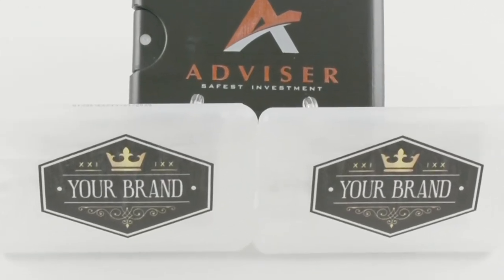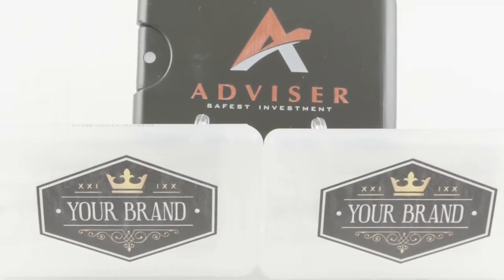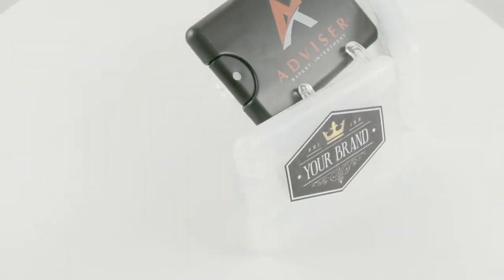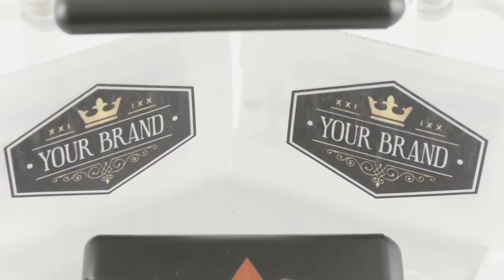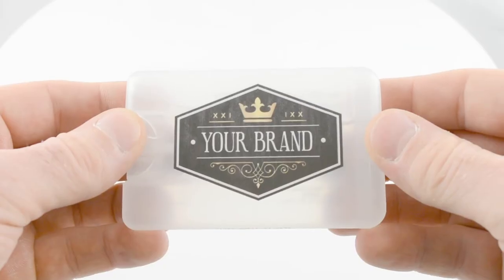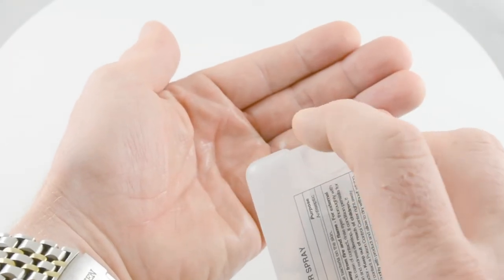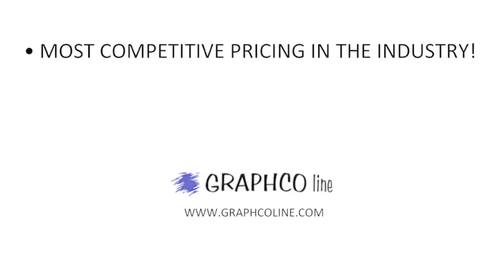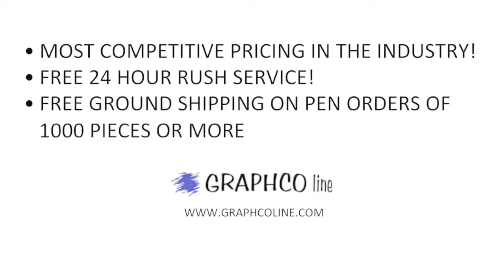Graphco Line: The CCSS - 0.57 FL OZ CREDIT CARD SIZE HAND SANITIZER SPRAY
Featuring a slim design, Credit Card Hand Sanitizer Spray allows for easy storage in a purse or small bag, containing 62% ethyl alcohol to kill 99.9% of germs. Your customer’s direct imprint will look outstanding, and the vanilla scent is sure to be a hit! Stand out by fighting germs with an item people won’t want to put down.